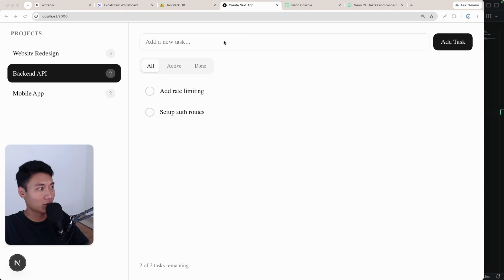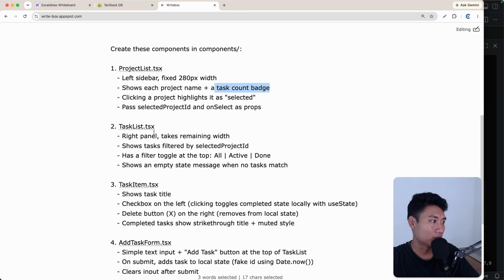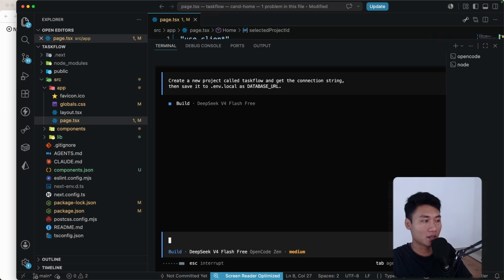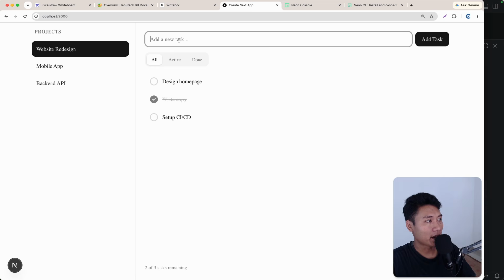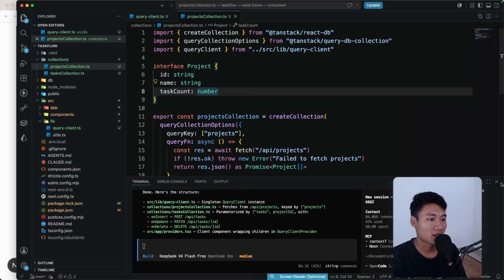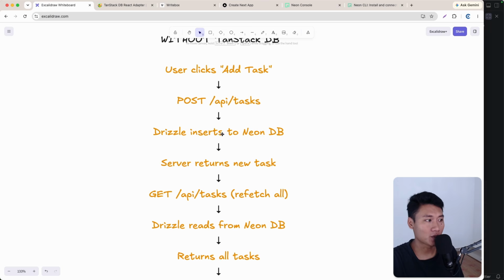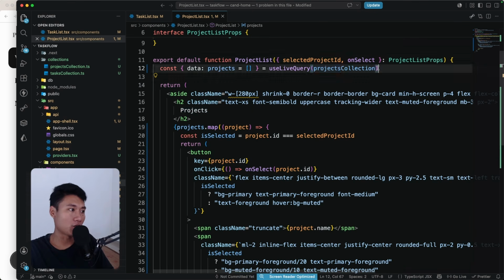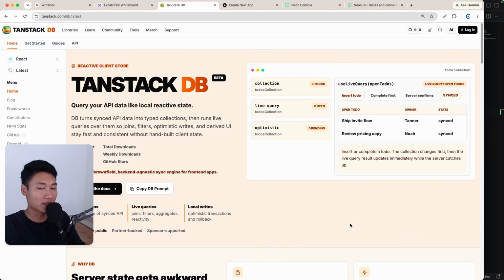Stop Refetching — TanStack DB Changes React Data Forever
What if every mutation in your React app felt instant — no loading states, no refetch, no stale data? TanStack DB makes this possible with sub-millisecond live queries and automatic optimistic mutations. In this video I build a full task manager with Next.js, Drizzle, and Neon Posgresql
⏱ Timestamps
0:00 — What we're building
0:32 — What is TanStack DB?
1:48 — Generate Next.js app with Tailwind CSS
2:14 — Build the TaskFlow UI with dummy data
4:26 — Create a Neon PostgreSQL database
5:50 — Install and configure Drizzle ORM
7:00 — Create API routes and connect to the UI
9:14 — Install and configure TanStack DB
11:42 — Replace fetch calls with live queries
15:23 — Fix bugs
16:52 — Add toast notifications
17:29 — Simulate a database error and UI rollback